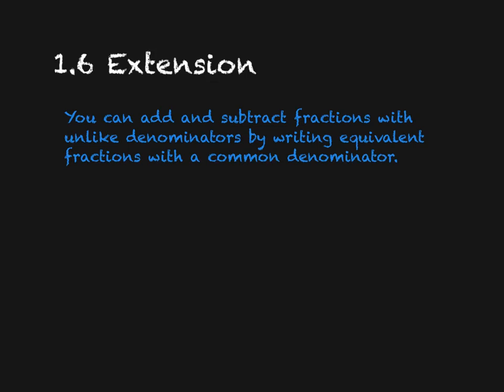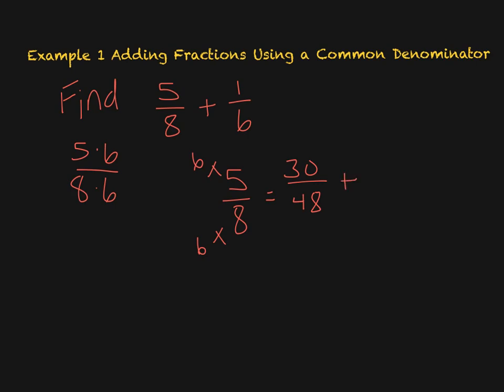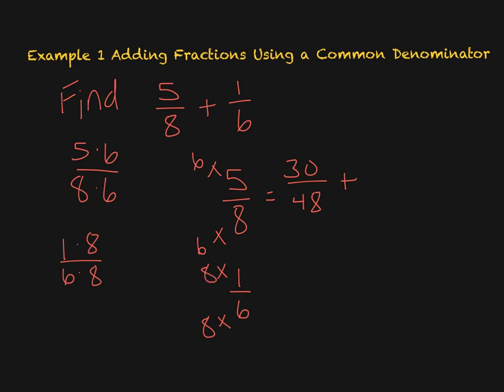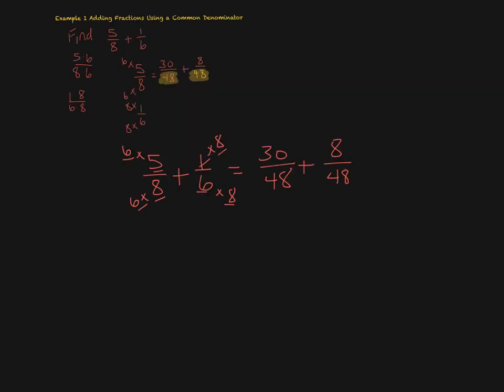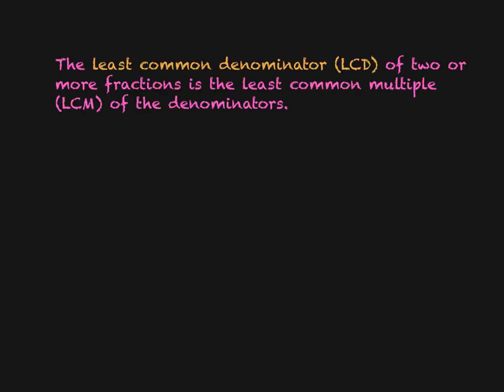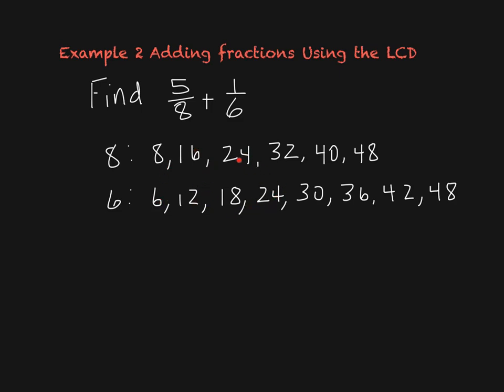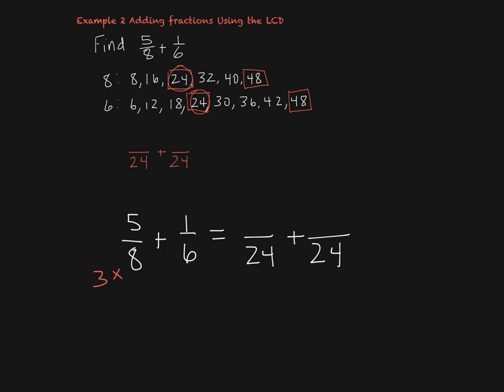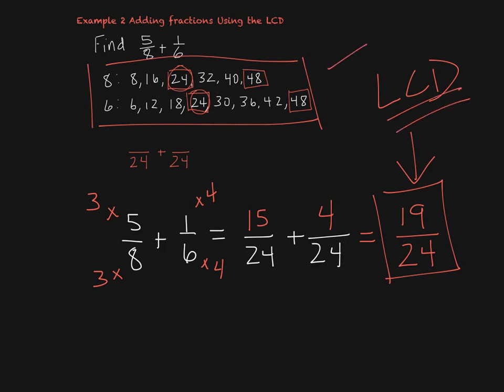1.6 Extension VIDEO